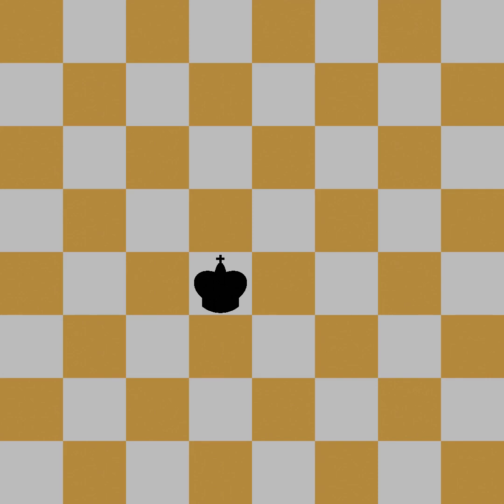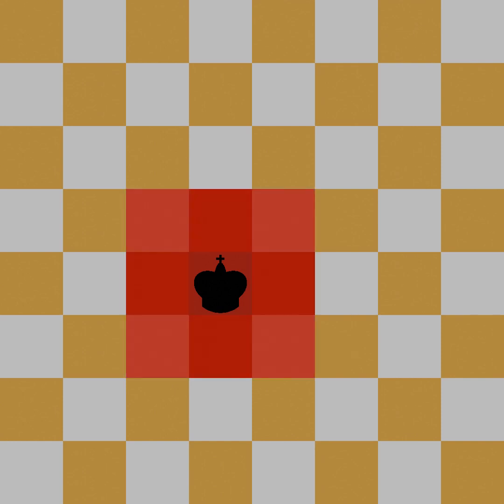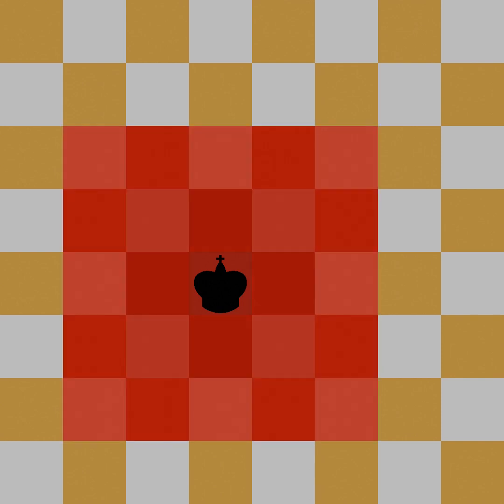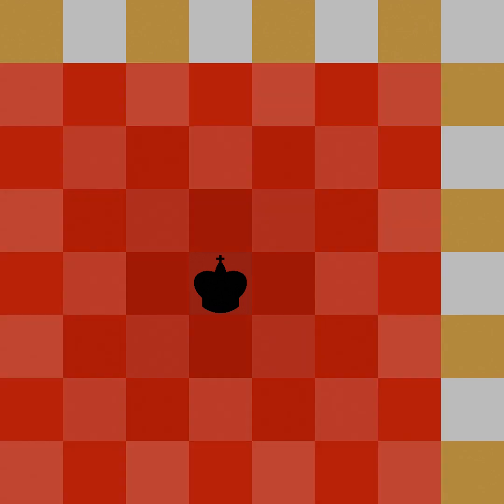Racing kings and voronoi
I show how a voronoi texture is related to racing kings. All the animations where made using the node editor in blender.

Any suggestions?